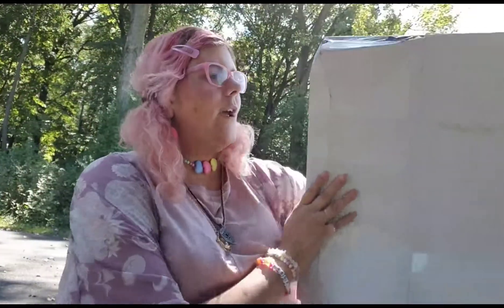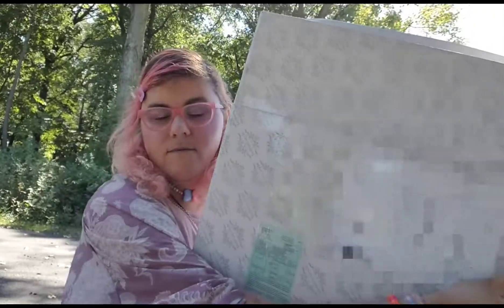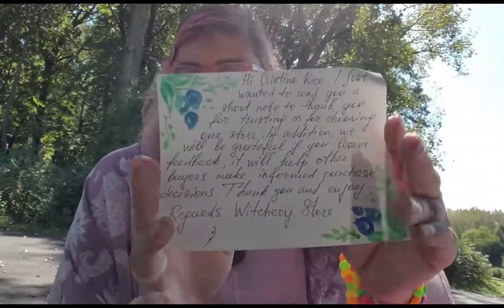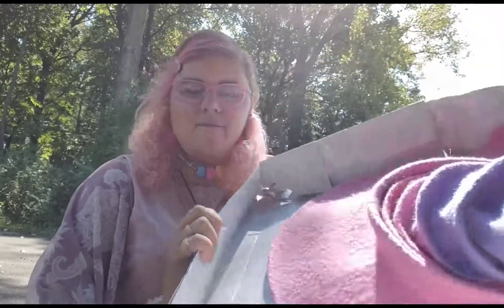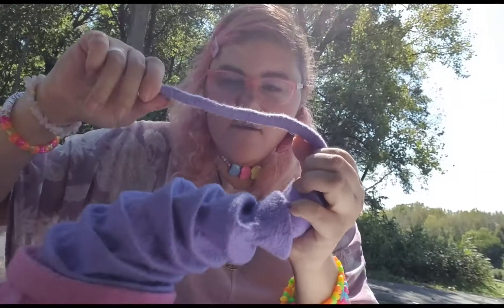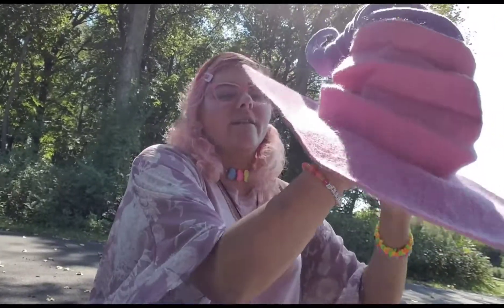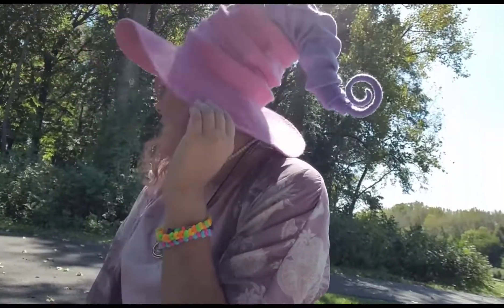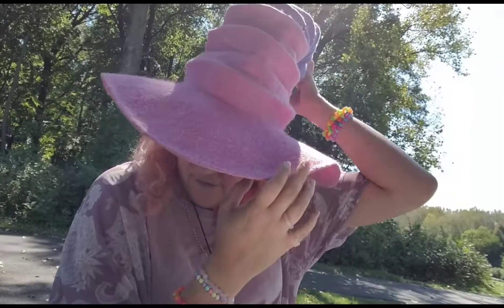Custom Witch Hat Unboxing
This is a custom witch hat. She will let u pick out the colors. It came out being so beautiful!!! Here is the link to the Etsy shop...